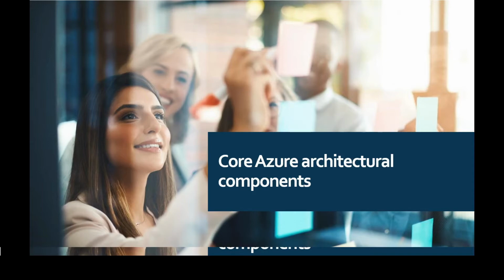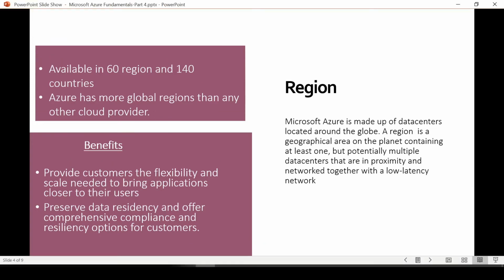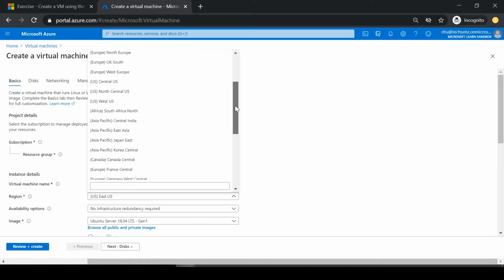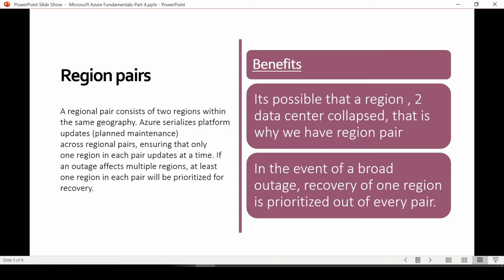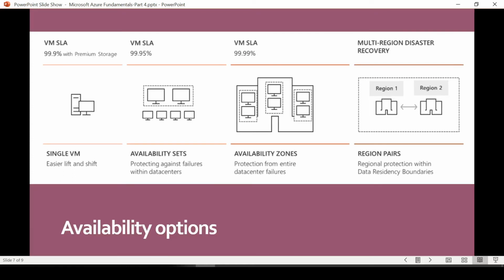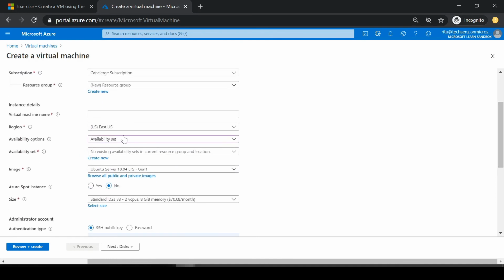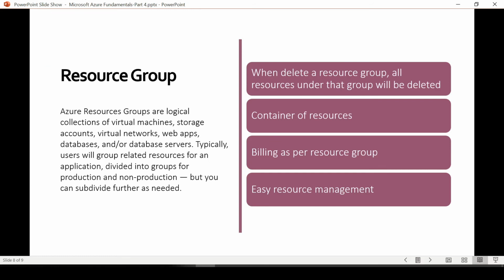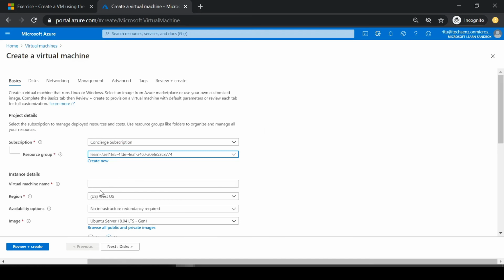Core Azure Architecture components| Azure fundamentals tutorial - Part 4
In this video I described core components of azure:

Regions
Region pair
Geography
Availability options
Resource Groups